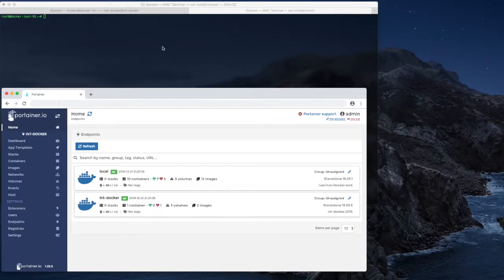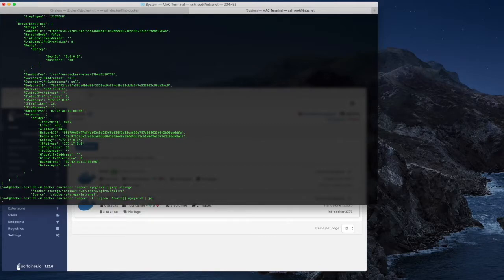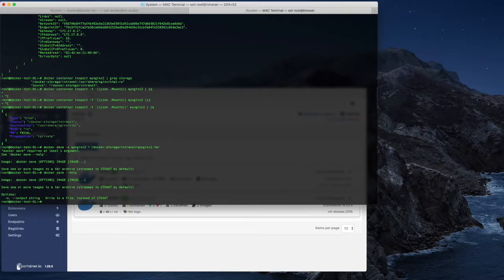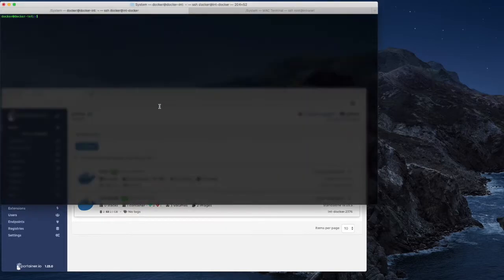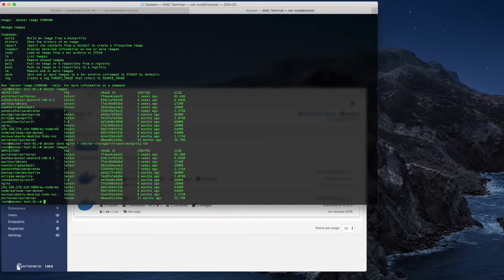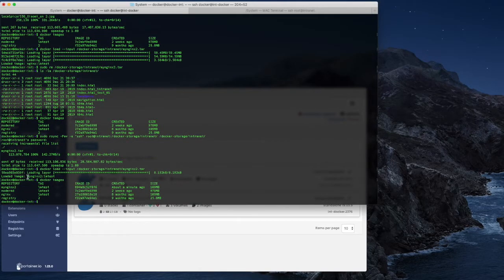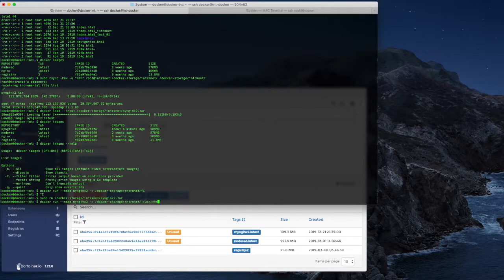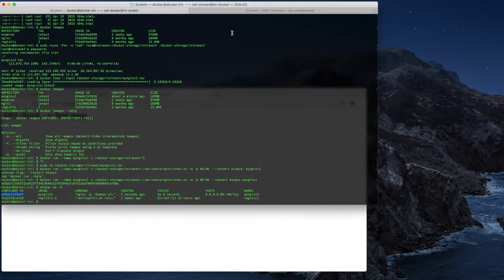Migrate container in docker home environment - docker portainer (update) - part 3 of 3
I started with docker on my home environment approximately one year ago... Couple of weeks ago I was wondering, what tasks would be necessary to do, for migrating my running containers to a new docker host. And I realized I forget some basics knowledge about docker, while only using the containers and no more administrate the docker environment. So I needed to re-elaborate what ports are exposed, or where are the volumes based etc. Good opportunity to do a quick video documentation for next year ;)

part one - installing a new docker CE (community edition) on latest debian 10.
part two - installing and updating portainer a GUI webinterface for docker as well as some basic information about docker
part 3 - simple way to migrate a running container to a new docker host and further basics